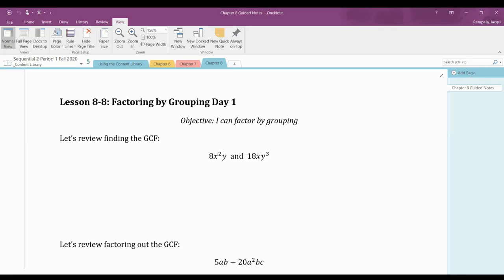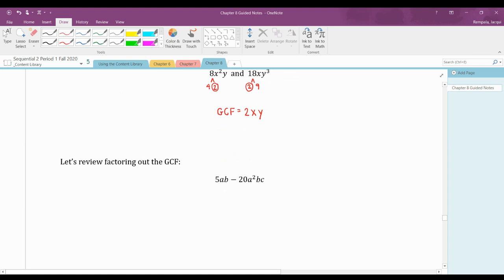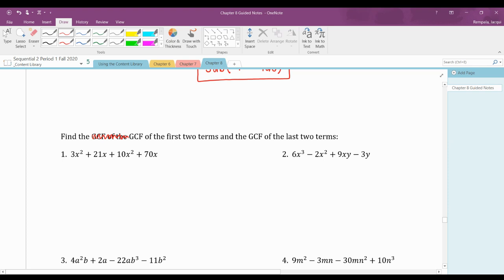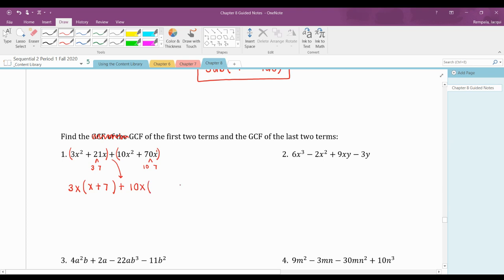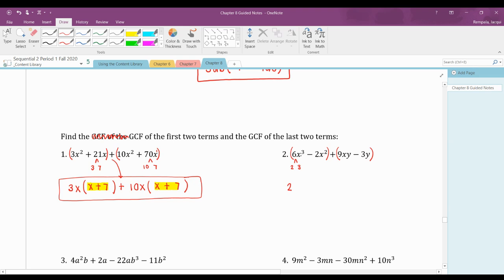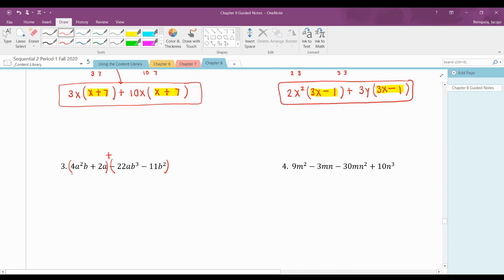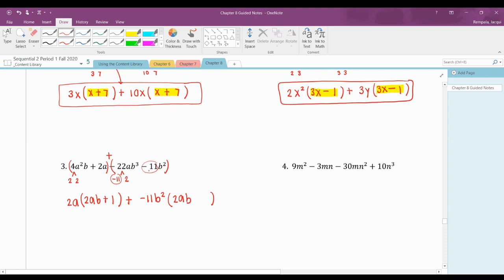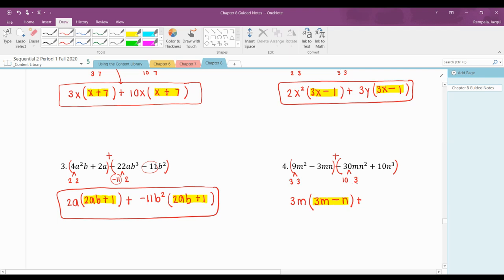Sequential 2A: Lesson 8.8 Day 1